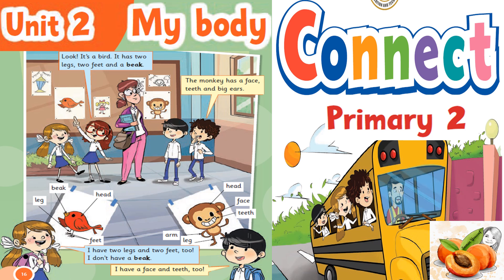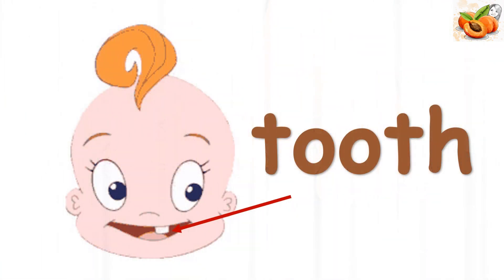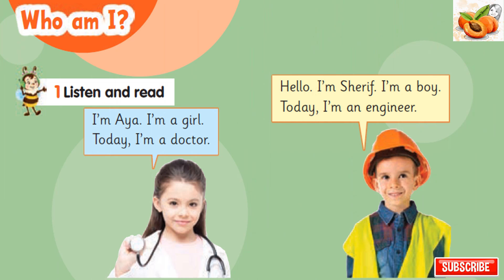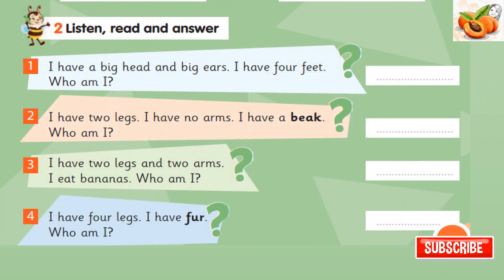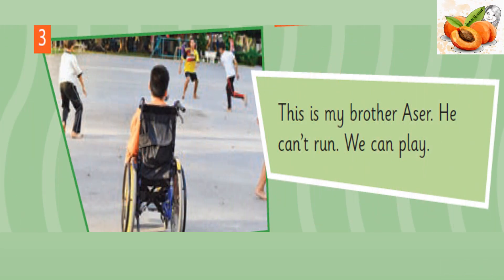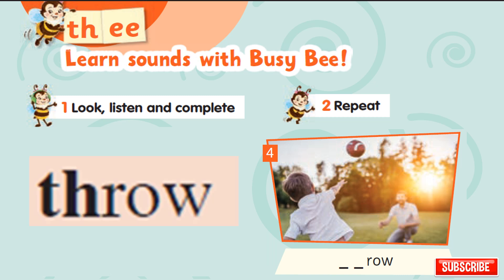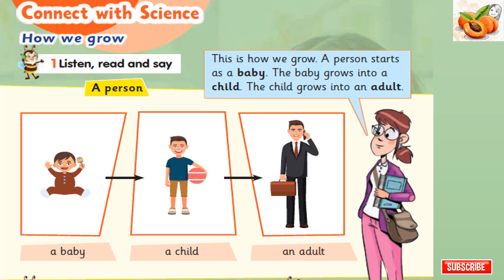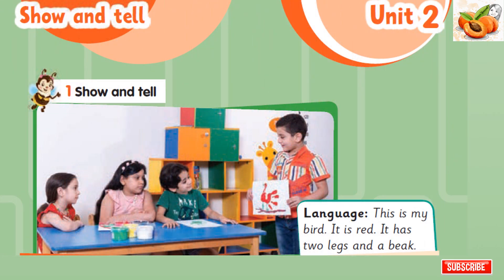Connect for primary 2 unit 2 My body نصوص أستماع الوزارة كونكت ثانية أبتدائي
Objectives:
To learn and identify parts of the human and animal bodies
To be able to define relationships between different objects
To ask and answer questions
To read and complete sentences
To learn about the senses
To say what I can do
To learn about what my body can do
To learn the letter sounds /P/ and /i:/
To discriminate the /P/ digraph from other sounds
To hear and write the 􀀒P/ digraph and /i:/ in words
To learn about basic life stages
To be able to order a sequence
To learn the concept of zero/no
To count animal legs from 0 to 6
To count and complete a table with animal names
To make a hand print bird